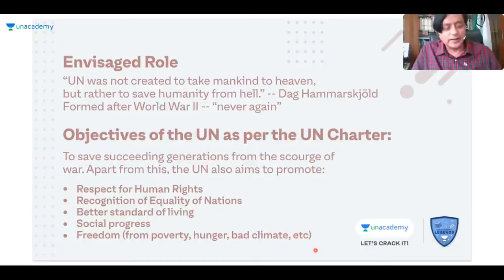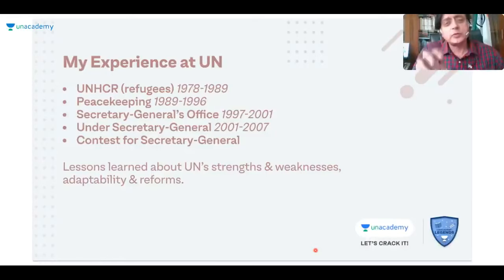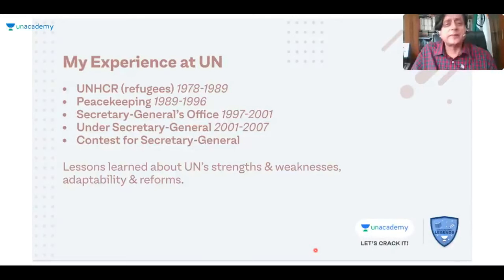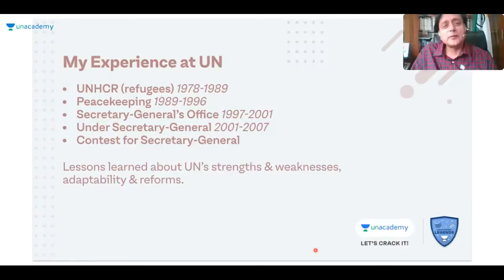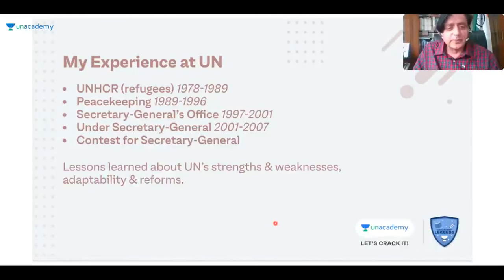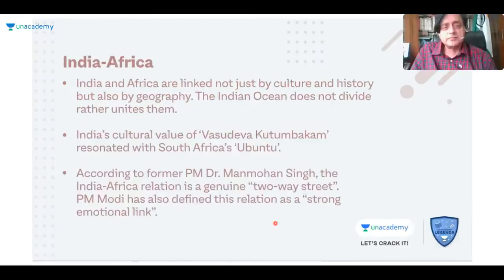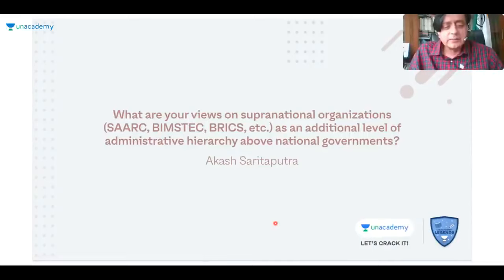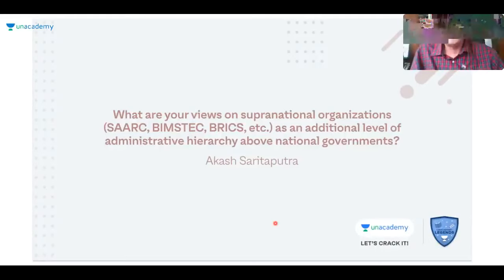India and the World by Dr. Shashi Tharoor | Crack UPSC CSE 2020-2021/IAS 2020-21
wifistudy is a part of the Unacademy Group.

=== Live Classes Schedule (Mon-Fri) from 13th April ===

✿ Morning Shows:
05:00 AM - Current Affairs Quiz Show by Bhunesh Sir
07:00 AM - The Hindu Editorial Analysis by Vishal Sir
07:45 AM - फटाफट English by Harsh Sir
08:00 AM - Current Affairs Show by Bhunesh Sir
08:40 AM - Vocabulary Show by Harsh Sir

✿ Reasoning Super Series:
6:00 AM - Reasoning Warm-Up Show by Deepak Sir

✿ RRB NTPC 2019 (CBT-1):
09:00 AM - General Awareness by Rohit Sir
09:30 AM - General Science by Neeraj Sir
10:15 AM - Reasoning by Deepak Sir
11:00 AM - Maths by Sahil Sir

✿ RRB Group D 2019:
12:00 PM - General Science by Ankit Sir
12:30 PM - Maths by Sahil Sir
01:00 PM - General Awareness by Rohit Sir
01:30 PM - Reasoning by Hitesh Sir

✿ SBI PO 2020 (Prelims) Crash Course:
02:00 PM - Reasoning by Puneet Sir
03:00 PM - English by Vishal Sir
04:00 PM - Maths by Arun Sir

✿ RBI Assistant & SBI Clerk 2020:
05:00 PM - GA & Banking Awareness by Sushmita Ma'am

✿ Daily Current Issues:
5:30 PM - Current Issues by Ankit Sir

✿ SSC CHSL 2019 Crash Course:
06:00 PM - Reasoning by Hitesh Sir
06:30 PM - GK by Anadi Sir
07:00 PM - Maths by Naman Sir
07:30 PM - English by Harsh Sir

✿ Daily Current Issue Show:
8:00 PM - Current Issues by Anadi Sir

✿ SSC JE 2019 (Technical) Crash Course:
08:00 PM - Mechanical Engg. by Neeraj Sir
09:00 PM - Electrical Engg. by Ashish Sir
10:00 PM - Civil Engg. by Sandeep Sir

✿ All SSC Exams:
10:00 PM - General Studies by Aman Sir

✿ All Competitive Exams:
11:00 PM - Maths by Suresh Sir

✿ GK Super Series:
12:00 AM - Static GK by Sushmita Ma'am

1. One Subscription, Unlimited Access
2. Learn from your favorite teacher
3. Real time interaction with teacher
4. You can ask doubts in live class
5. Limited students
6. Download the videos & watch offline